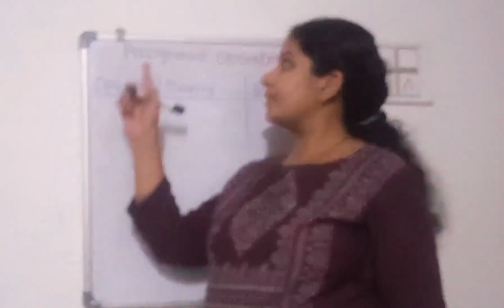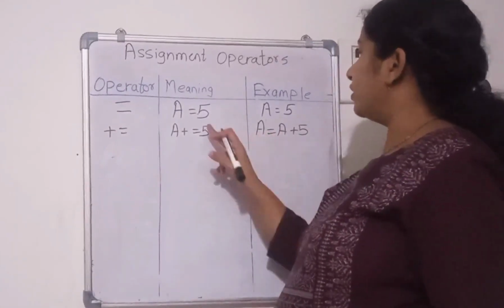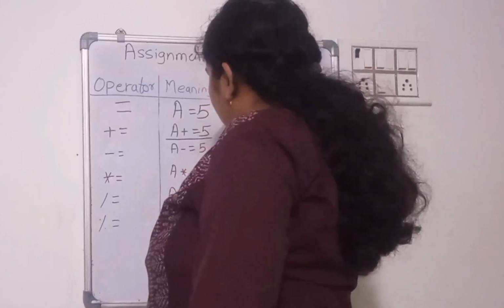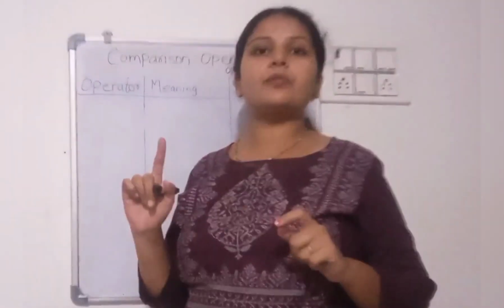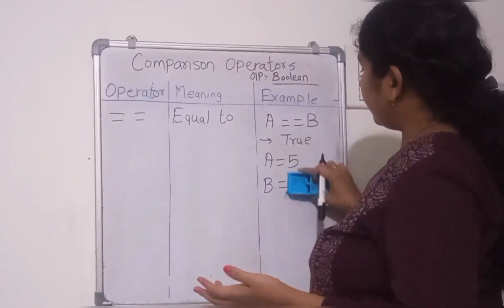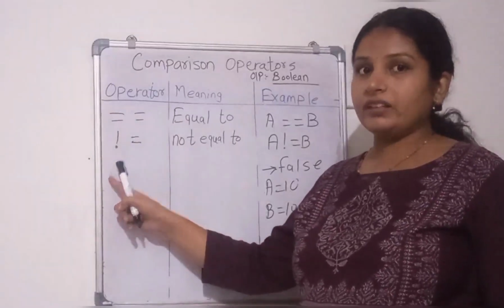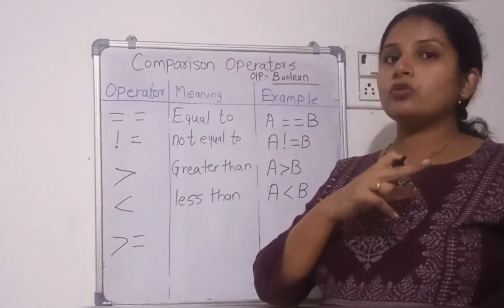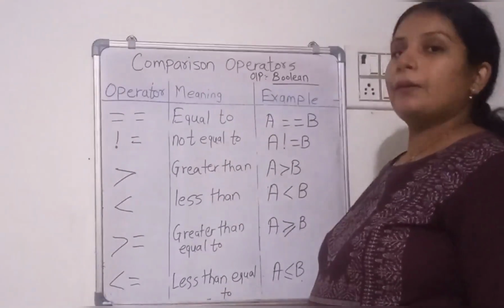Session4 - Operators in Python. Part 2 - Assignment and Comparison Operators.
Assignment and Comparison Operators in Python.